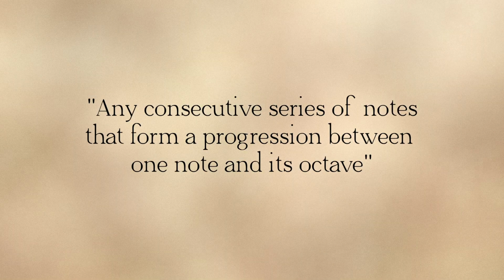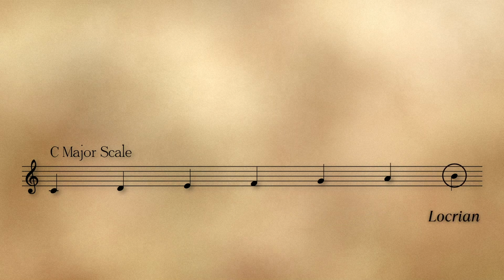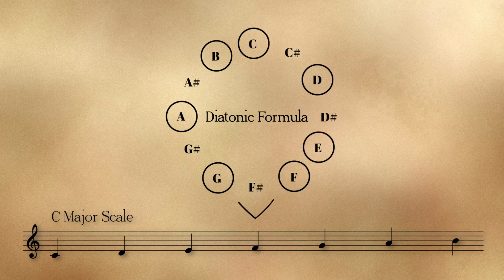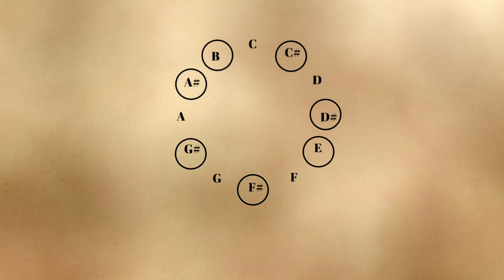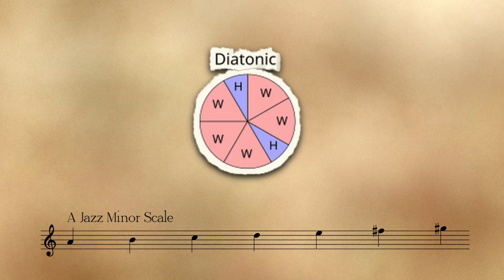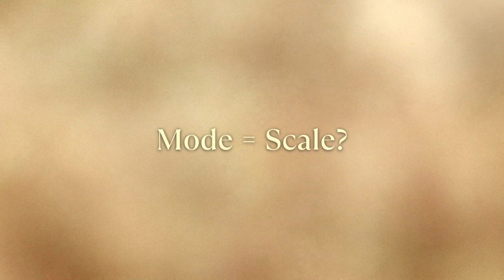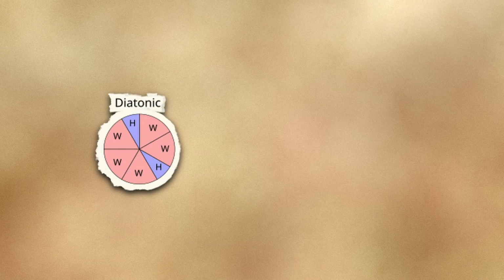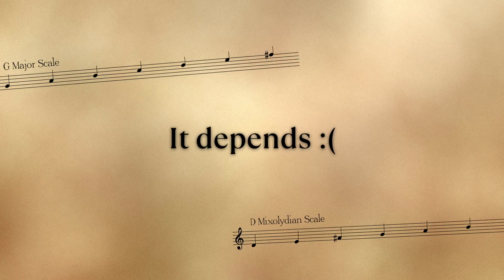The Secret Behind Modes & Scales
In this video, I explain my unique perspective modes and scales, integrating 20th century and jazz theory to show where modes come from.